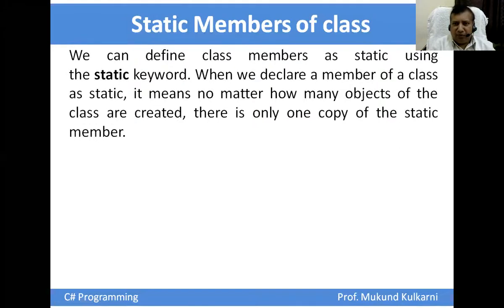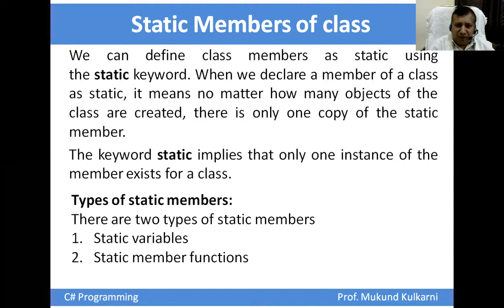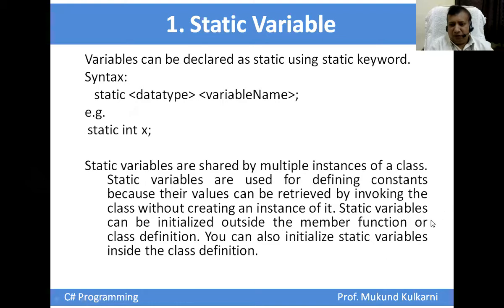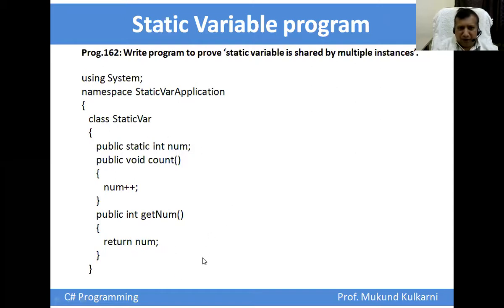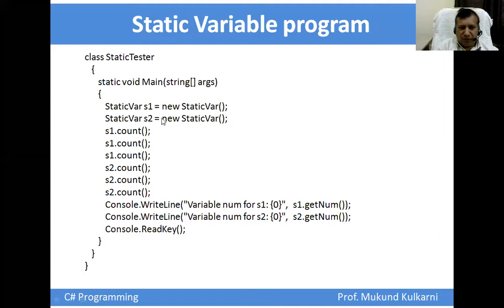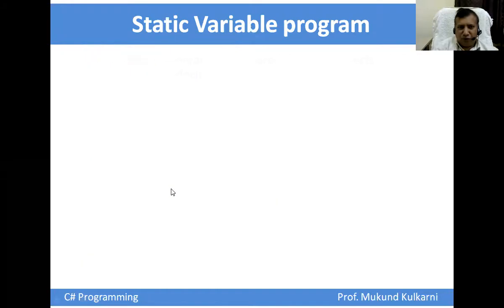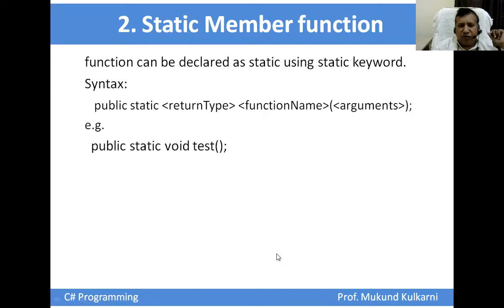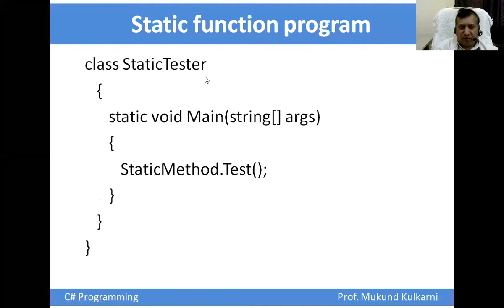C# - Static Members